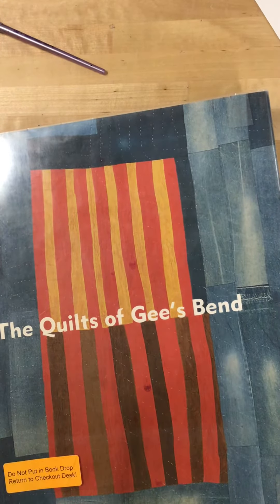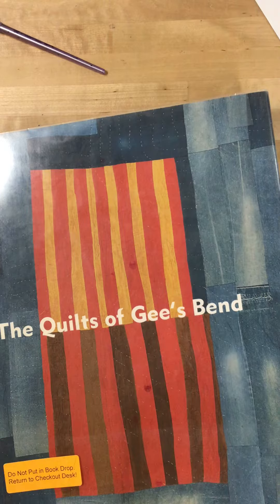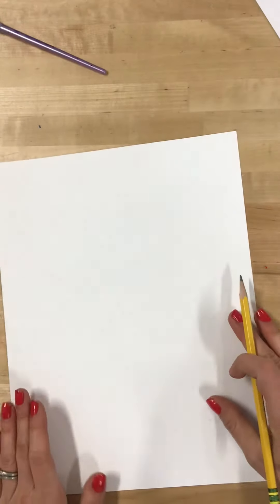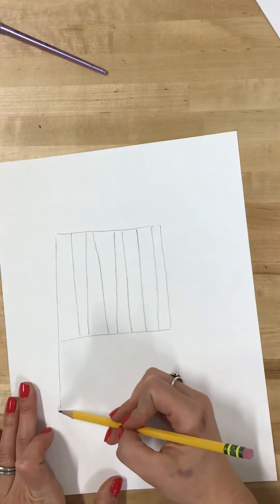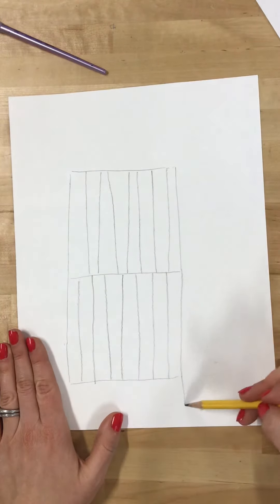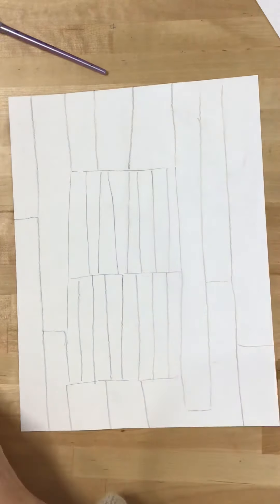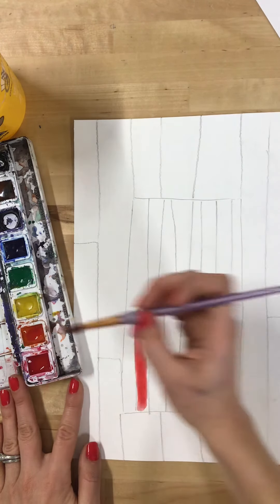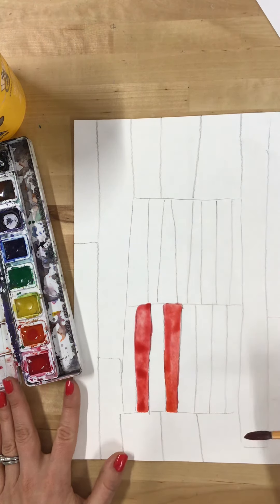Gee’s Bend Quilt Painting